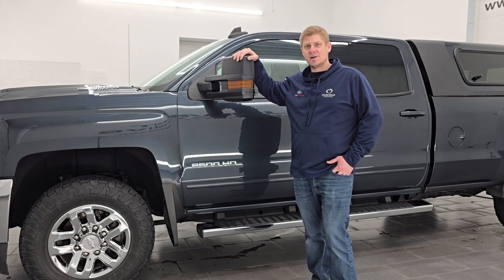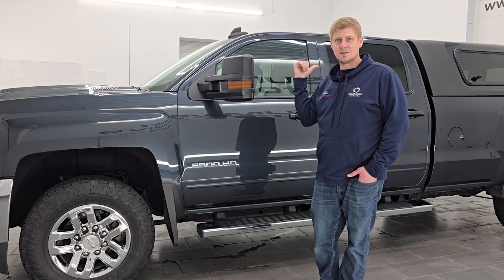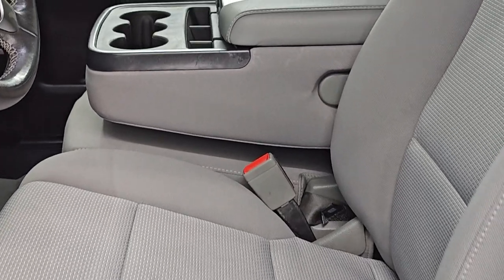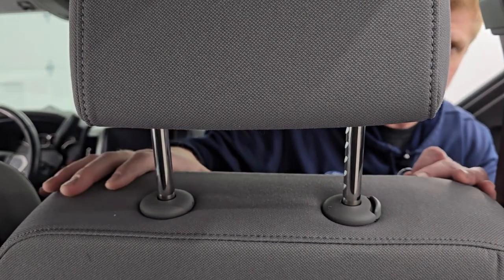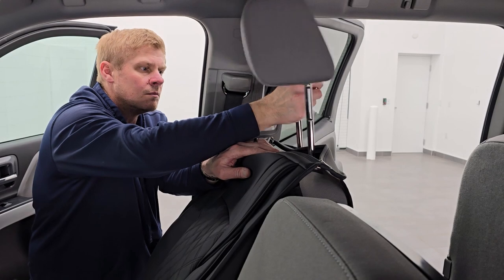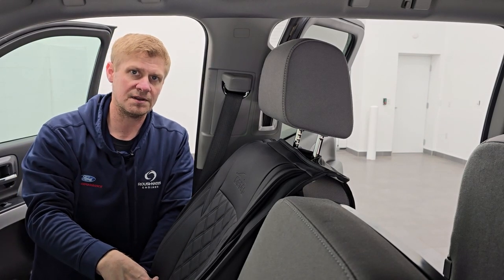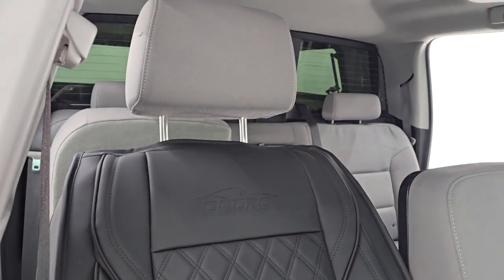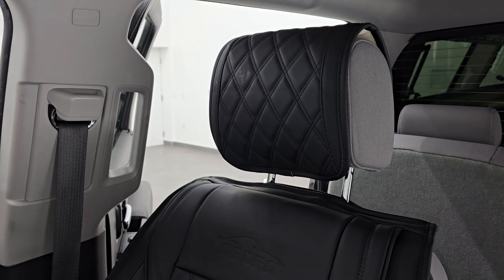OEDRO SEAT COVERS 2007 - 2024 SILVERADO GMC SIERRA 1500 2500 3500 INSTALL AND UNBOXING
Today I show you how to install and review Oedro Seat Covers for 2007 to 2024 Chevrolet Silverado 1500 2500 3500 and GMC Sierra 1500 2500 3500

CHAPTERS

UNBOXING:  @0:56
BEFORE: @2:13
HEADREST REMOVAL: @2:54
PASSENGER FRONT SEAT INSTALL: @3:45
DRIVER SEAT FULL INSTALL: @11:25
REAR SEAT INSTALL: @15:50
AFTER: @21:30
CONCLUSION: @22:32